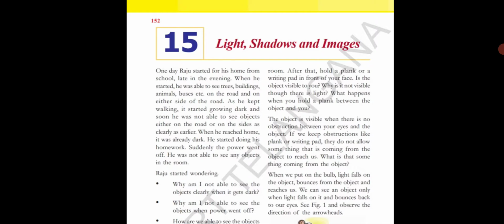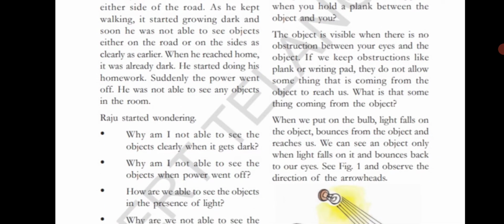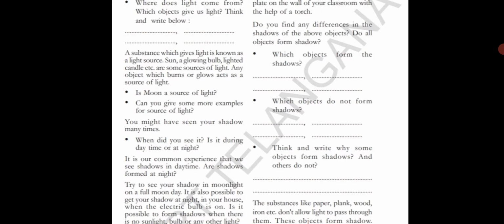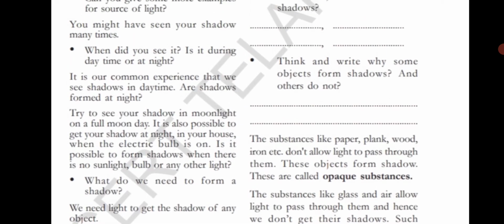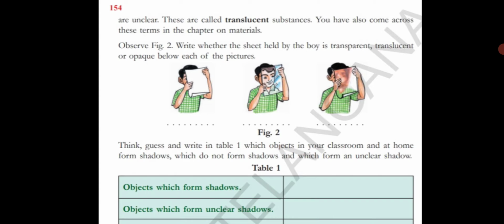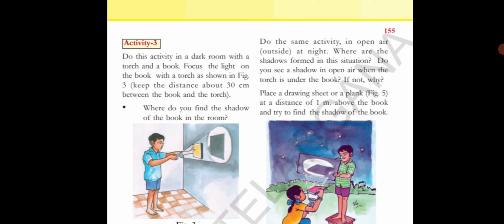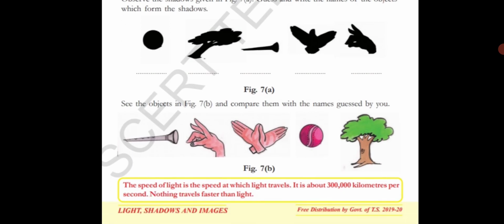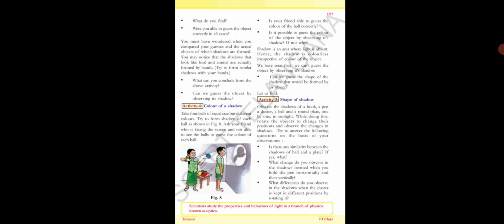Martinet High School, Light,Shadows and Images, Class 6, Science, Part I